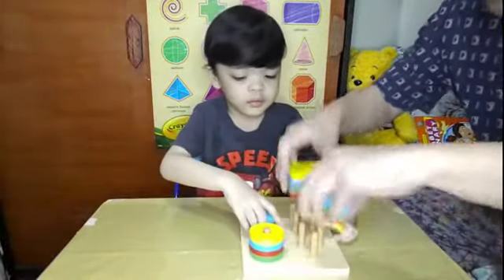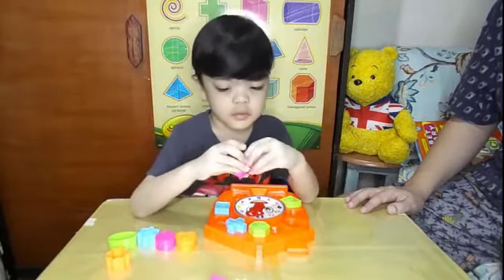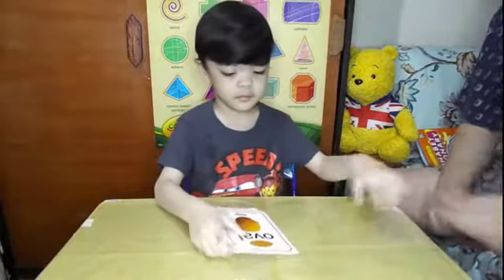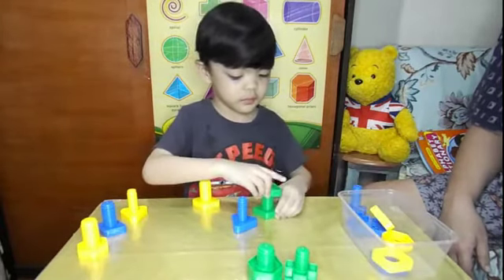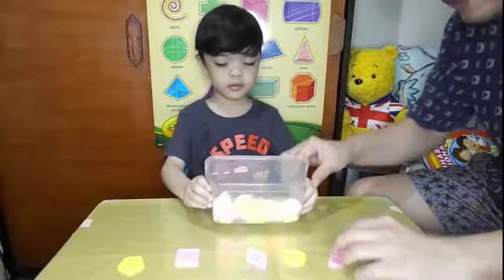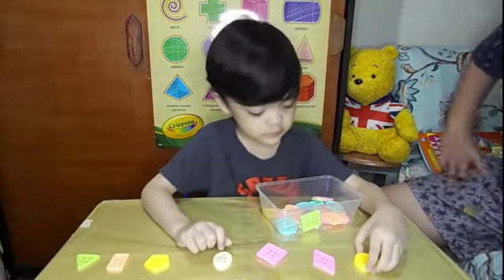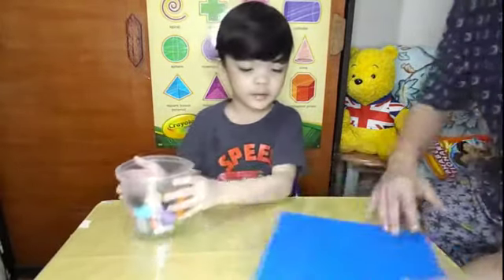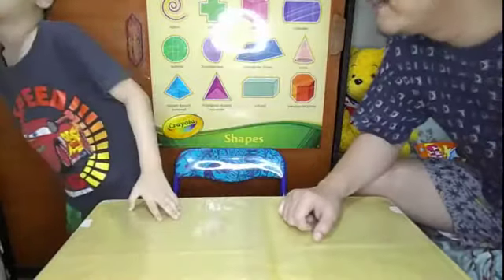Teaching My 5 Yrs Old Son With Autism Learn Colors And Identify Shapes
(Living & Loving Autism) Everything is possible with hard work and prayers. My son doing his best to learn colors and shapes.